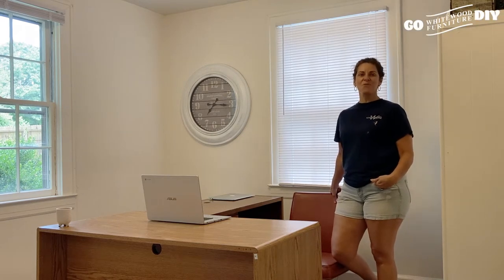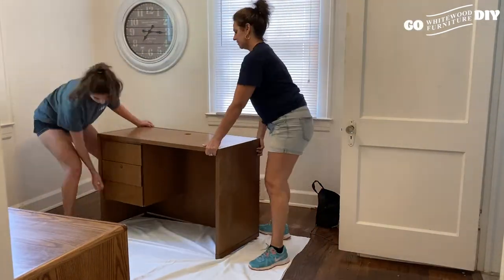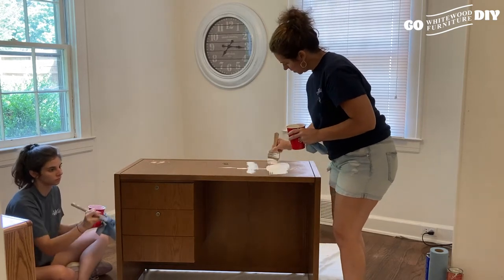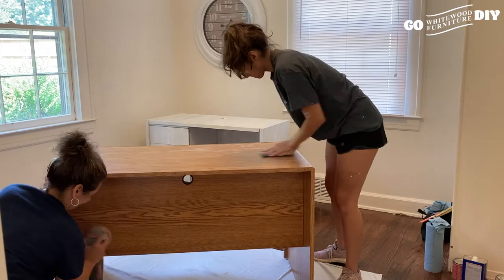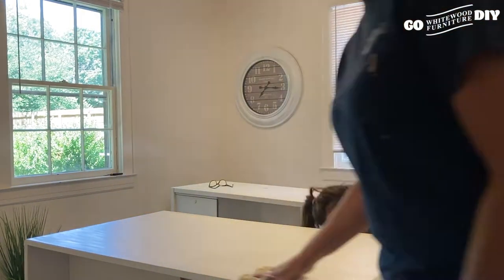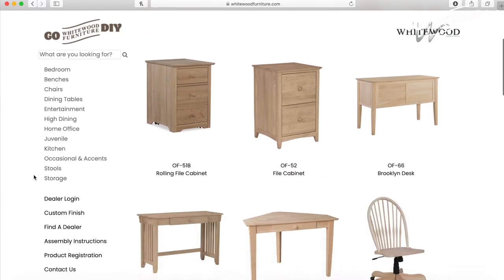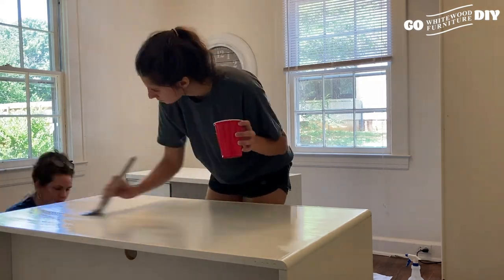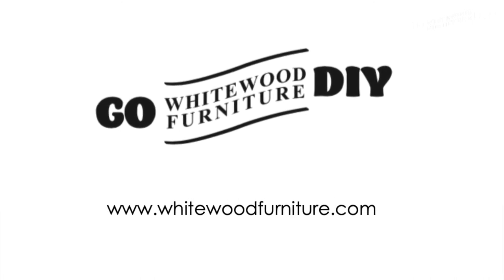How to Take Your Home Office Thrift Store Find From Old to Bold - Home Office Makeover Milk Paint